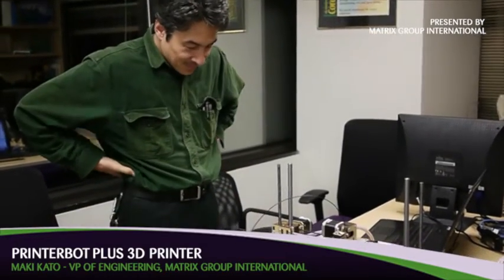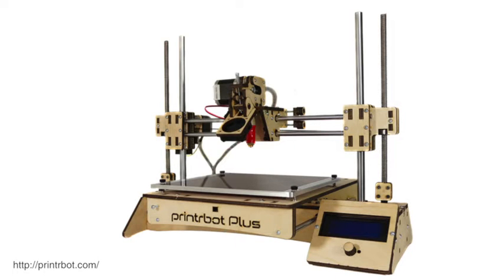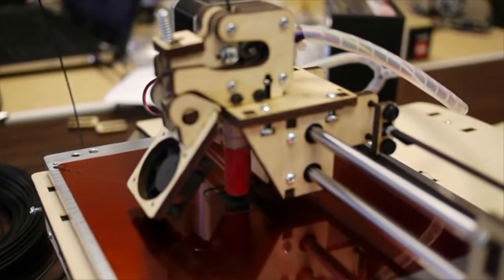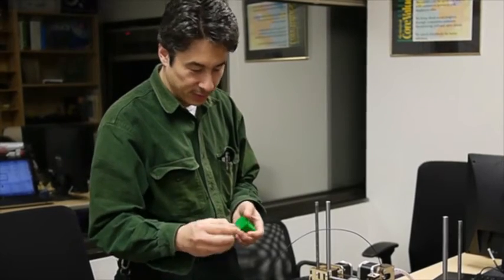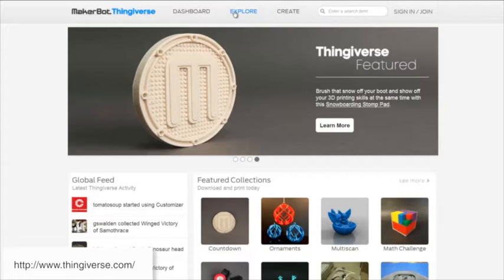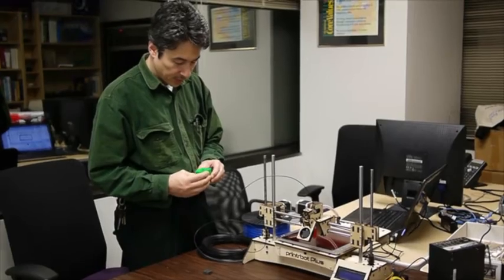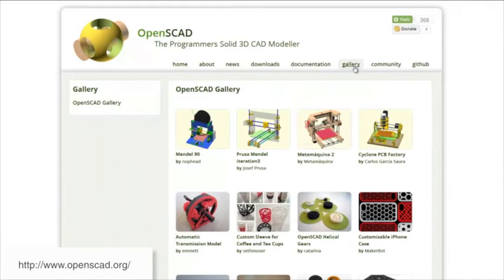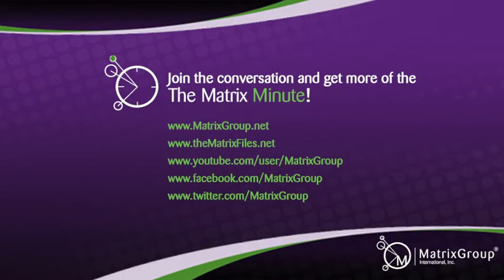Printrbot Plus 3D Printer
You've likely heard a lot of buzz about 3D printers, but have never seen one in action. In this episode of the Matrix Minute, Maki Kato, VP of Engineering at Matrix Group, shows us his new Printrbot Plus 3D printer and explains what a 3D printer is, how it works, what files and programs he uses to design the objects. He even shows off a few of the things he's made so far. Our heads are spinning with all of the printing possibilities!